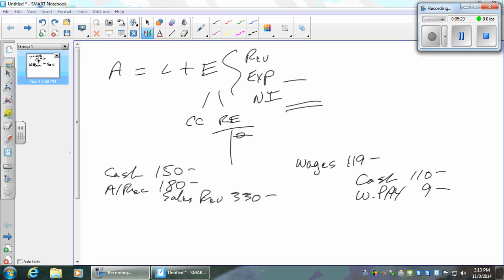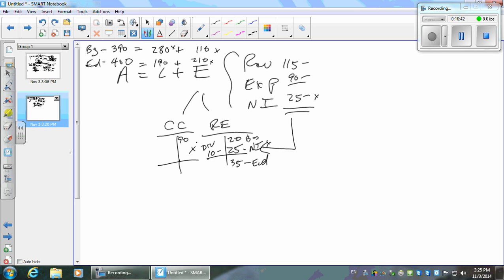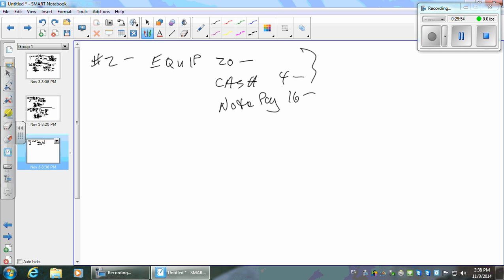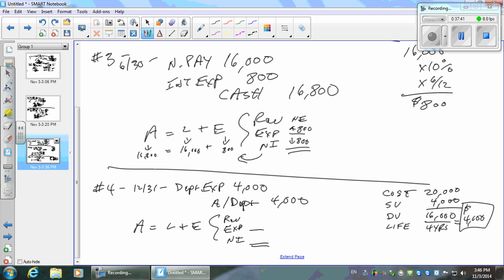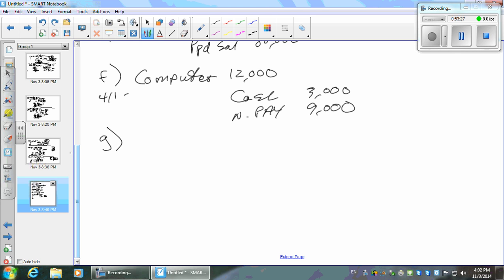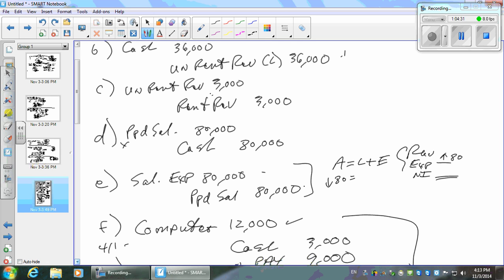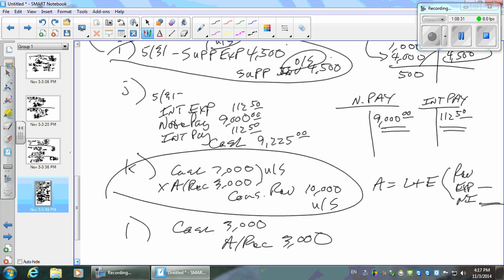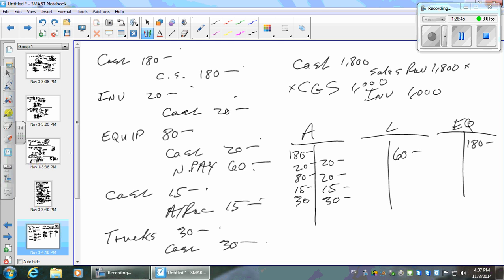November03 0439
Description